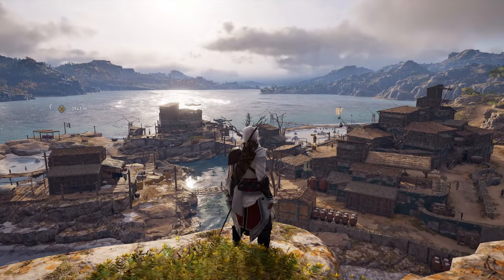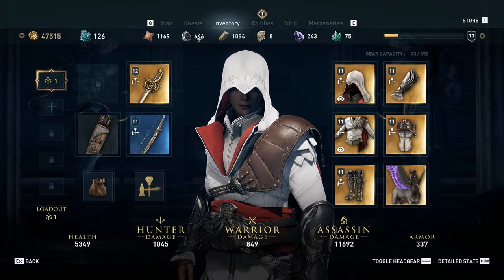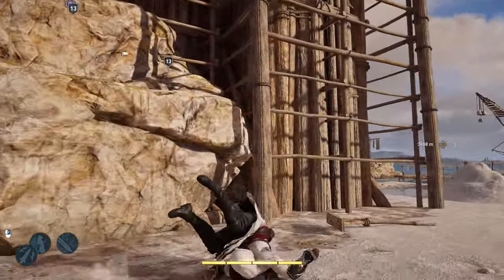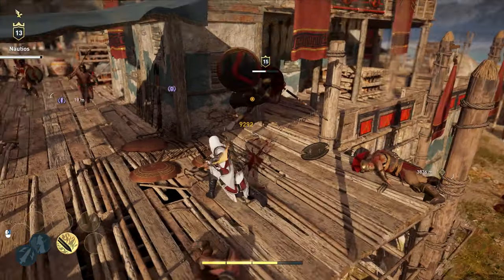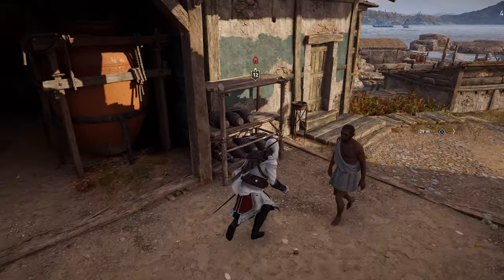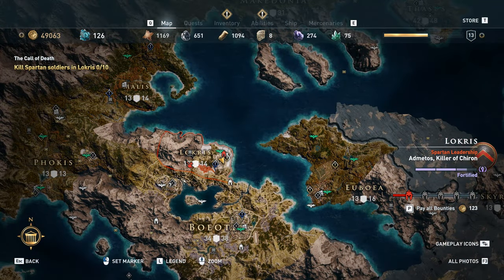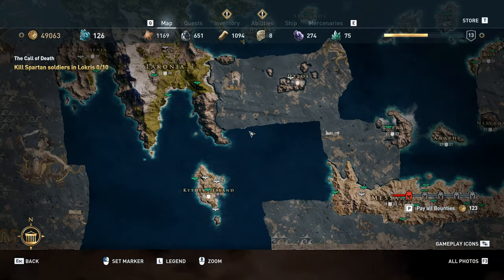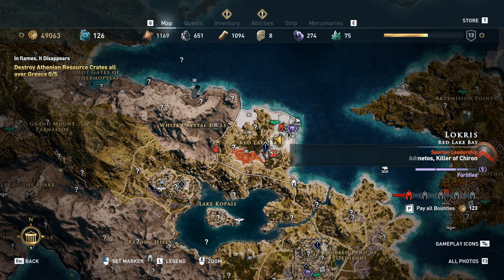Level Quickly in AC Odyssey at Low Levels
A quick tutorial in some leveling techniques that work at all levels with a focus on the best techniques for low levels.  Something I forgot to mention in the video is Mercenary Tier 7 will increase the XP from these contracts by 20%.  This should be doable around level 14-15.

TIMESTAMPS
00:00 - Introduction
00:27 - First Thing: Sync Points and Local Contracts
02:16 - Completing the Local Quest
04:25 - Temporary Booster Technique
05:48 - New Local Quest Appears
06:44 - Advanced Technique: Global War Contracts
11:30 - Final Conclusions